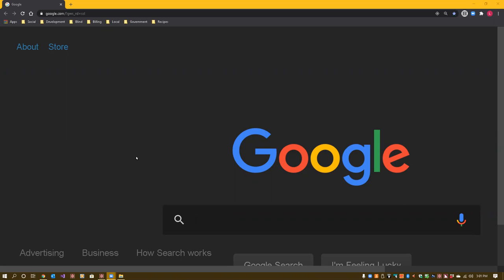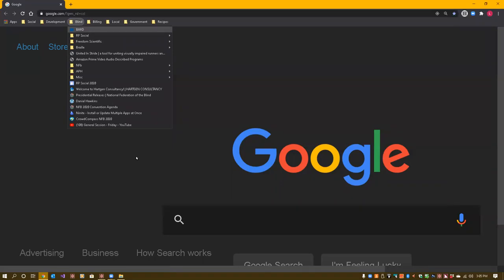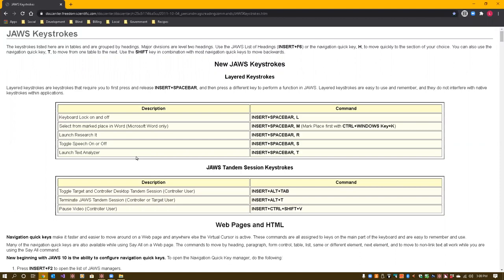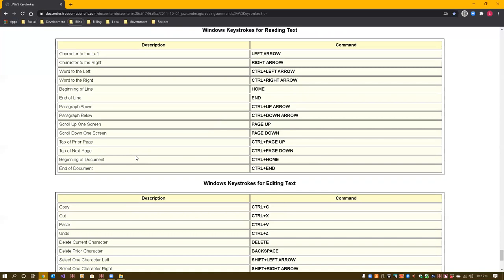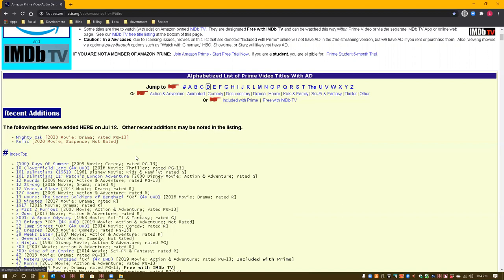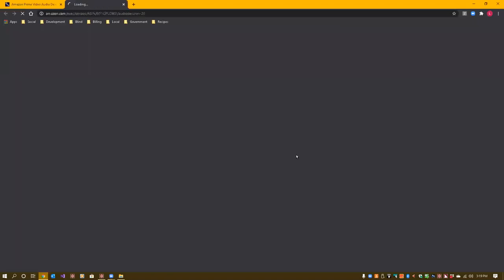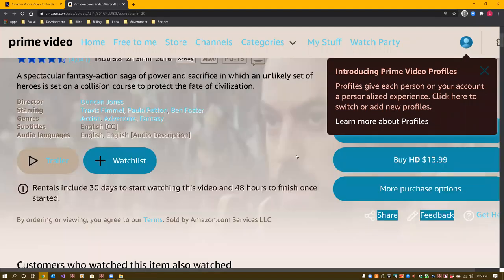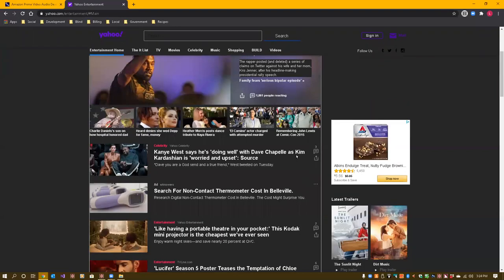Basic Web Navigation with a Screen Reader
Basic web navigation using a screen reader.  I will show some usefull tricks on navigating a web page.  The primary elements you need to worry about.  I will demonstrate going to unfamiliar web pages and demonstrate how I figure out how to navigate that page.  How to get around some inaccesssible content.  I will be using quick navigation keys to get around.  Discuss various ways web pages can be arranged.